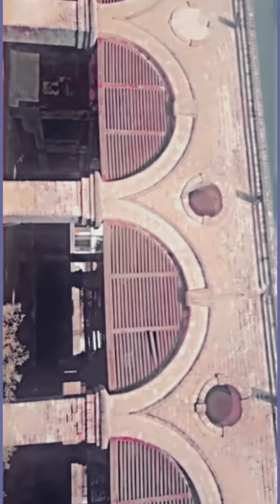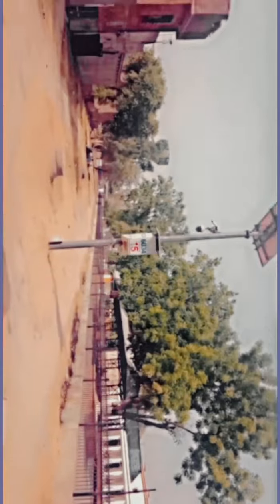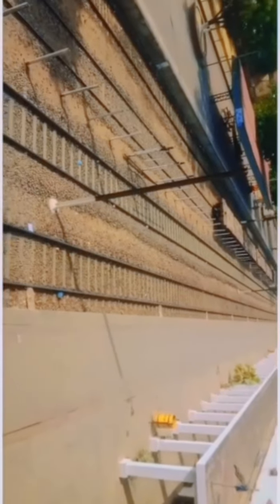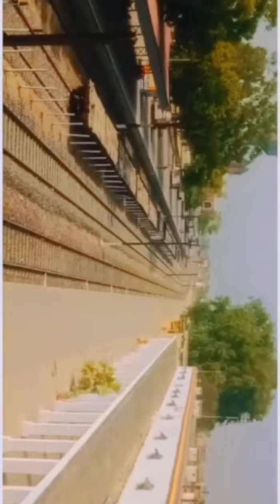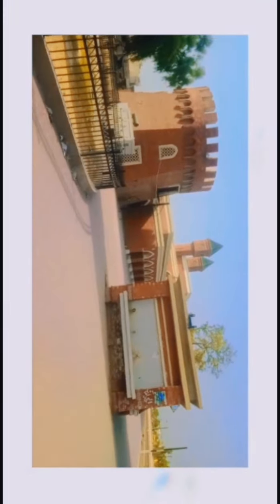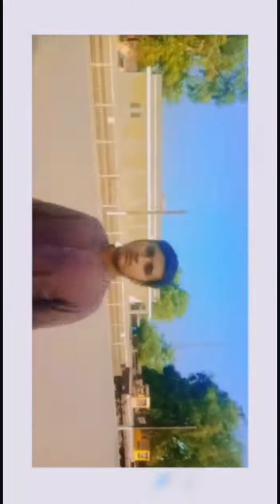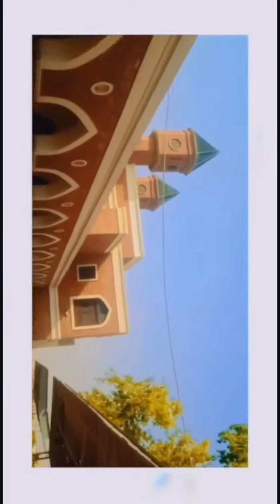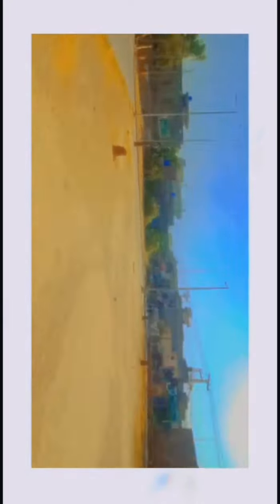RAIWIND RAILWAY Tablighi markaz vlog2 || Raiwind vloggerz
RAIWIND RAILWAY vlog2 || Raiwind vloggerz